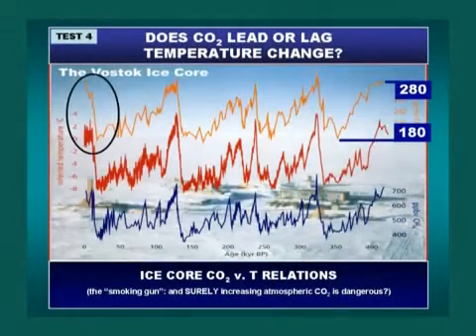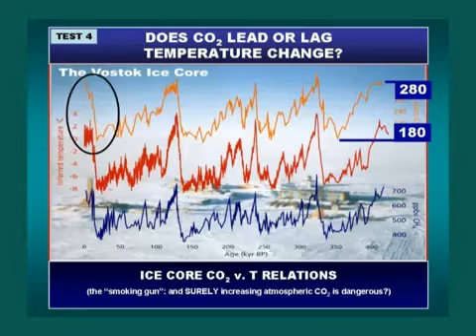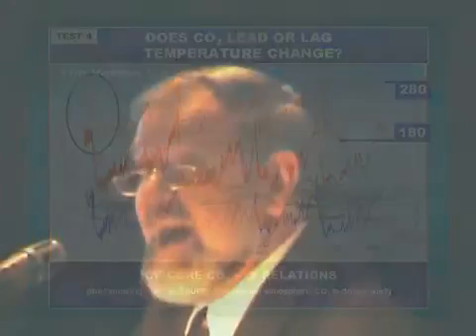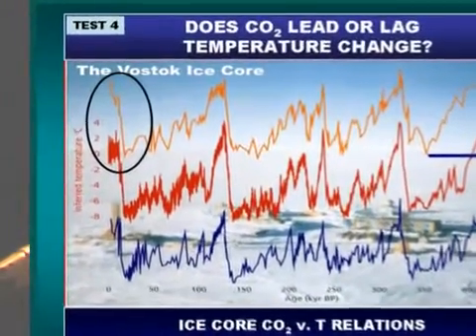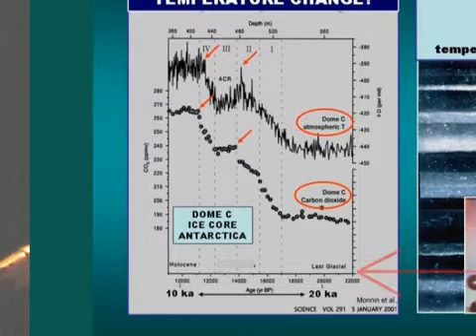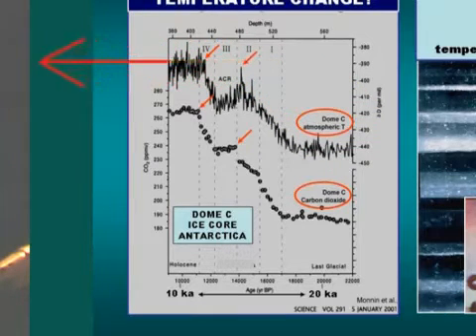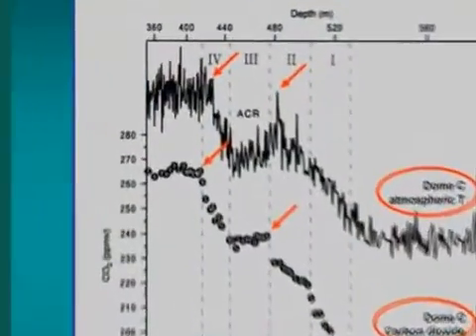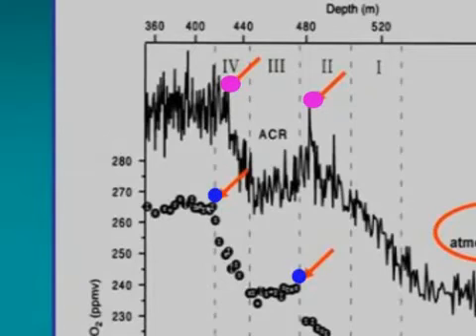Does CO2 drive Climate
A common argument used in popularising the notion that CO2 drives climate change has been to argue that the evidence from the past, going back hundreds of thousands of years, shows that when CO2 rises the temperature rises. This claim features very prominently in Al Gores film An Inconvenient Truth and this claim continues to be made by climate alarmists. What does the evidence say. Here is Professor Bob carter pithily summing up the evidence.